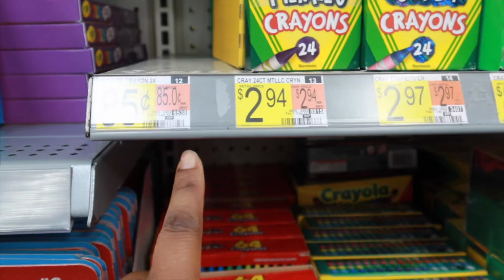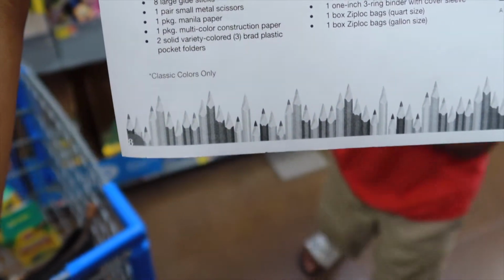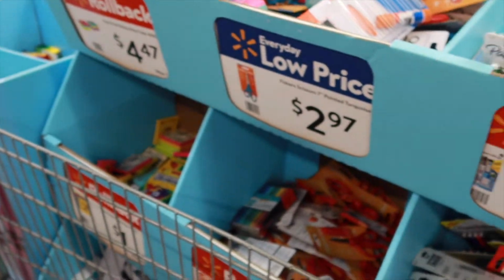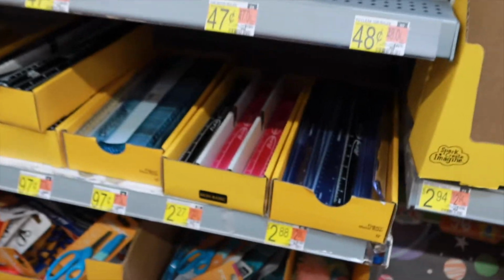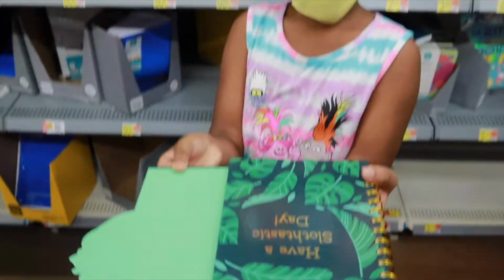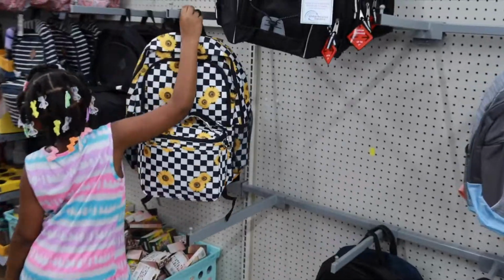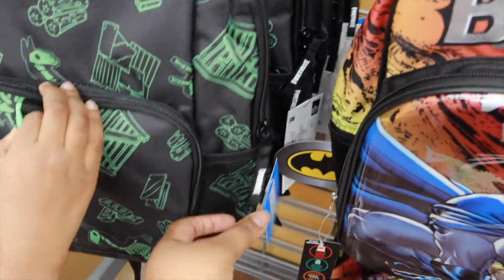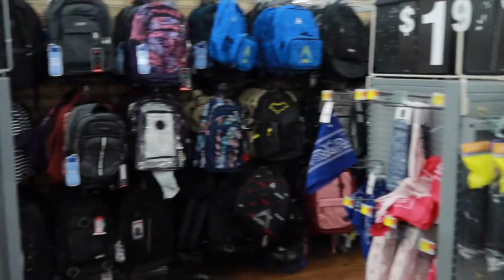WALMART BACK TO SCHOOL SHOPPING 2021 for 5 KIDS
Hi everyone! My name is Felicia, i am a stay at home mother of 5 kids. My oldest Adin is 12 years old , my first set of twins Adriel & Audrey are 10 years old, and my last set of twins DJ & Olivia are 6 years old. My kids keeps me real busy and I'm constantly doing for my kids. My kids are the ones that motivate me to do YouTube because they want to see what is like to share our family to the world.

⚜️Happy Mail| Collabs 💚
     Felicia Michelle